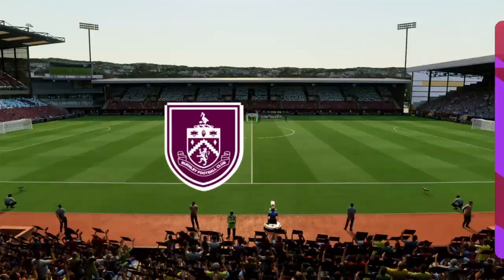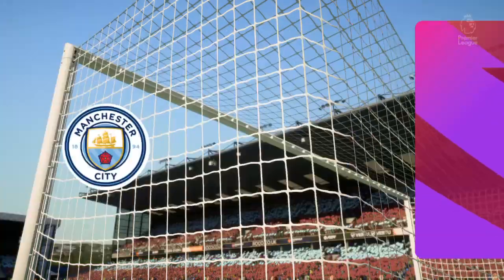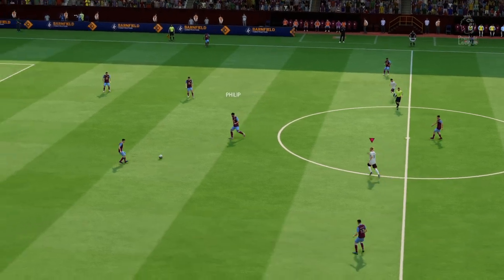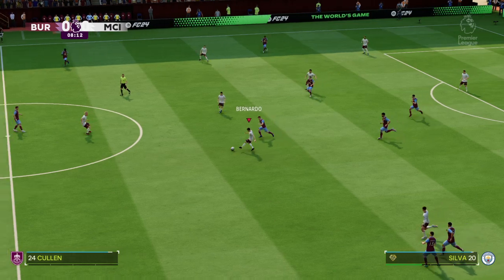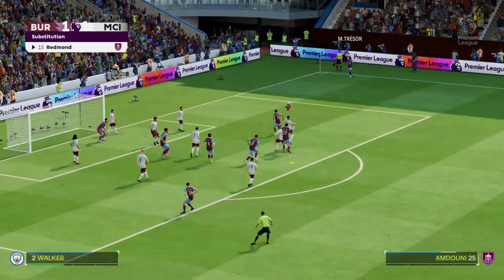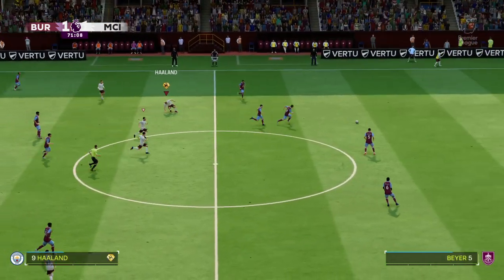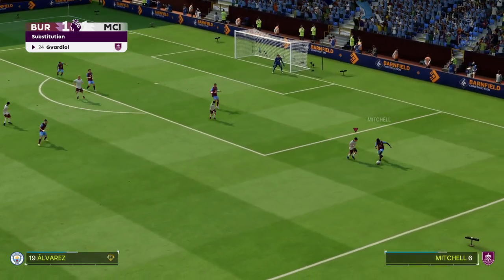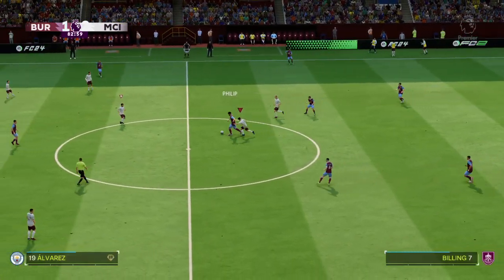Season 1 With Man City Starts NOW - Episode 4